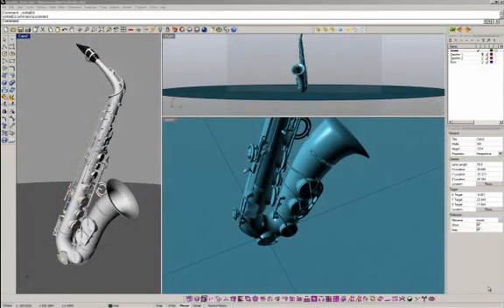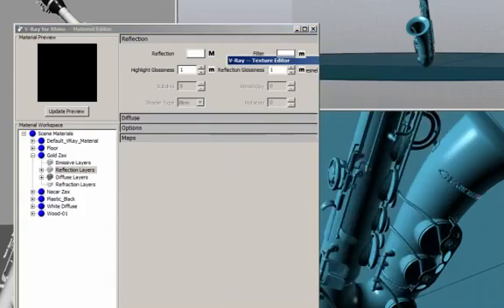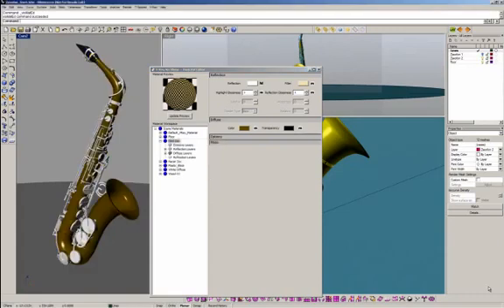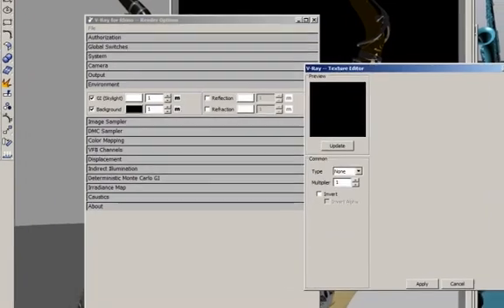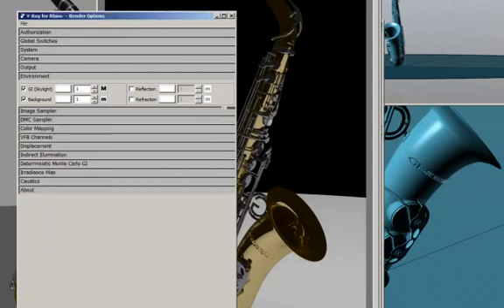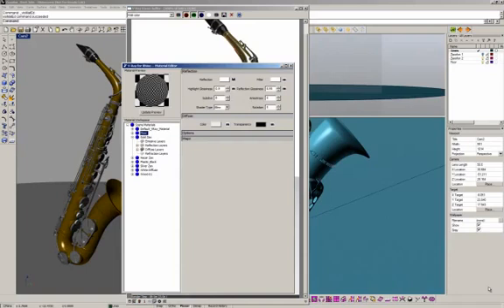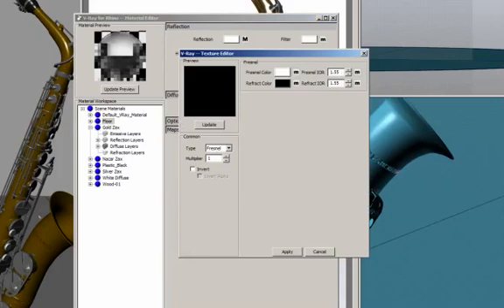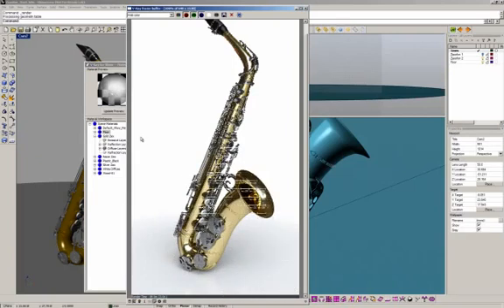Vray tutorials Rendering a Saxophone Gold Silver